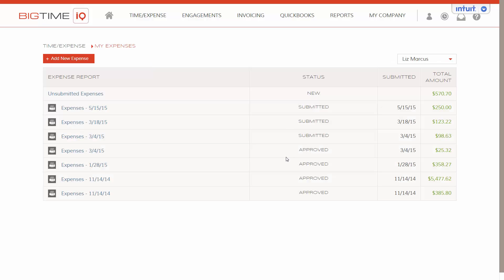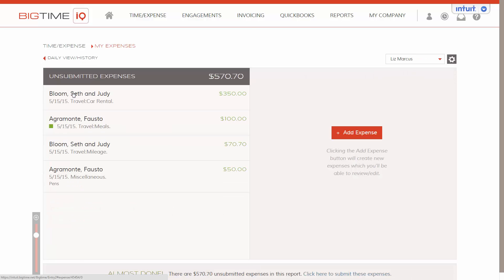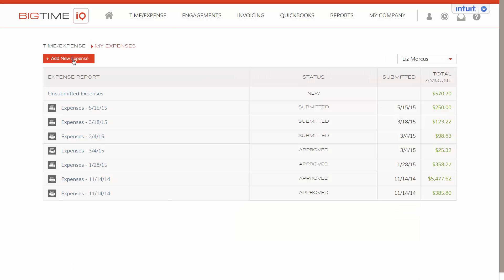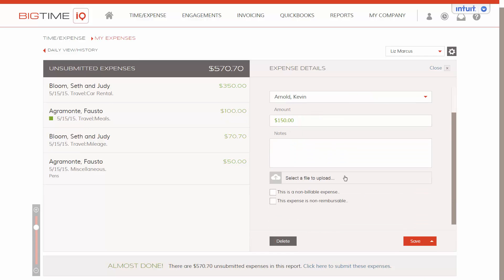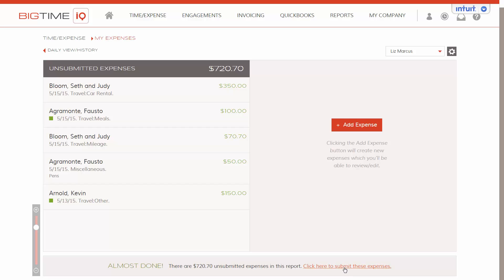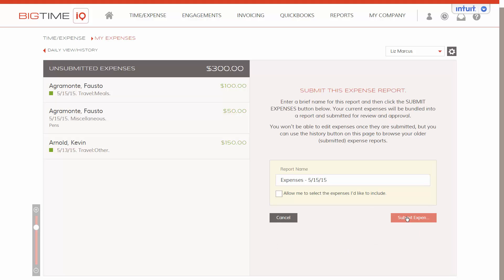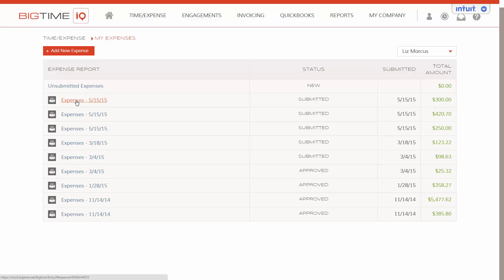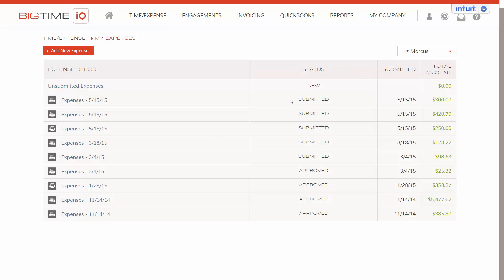BigTime IQ How To: Expense Tracking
Learn how to use BigTime's expense tracking feature.

For more training on BigTime IQ, please To learn more about our award-winning time tracking and billing software, please